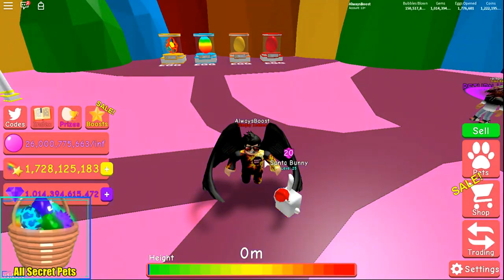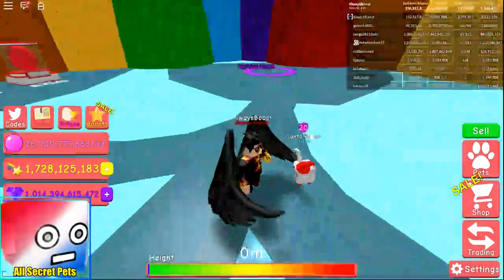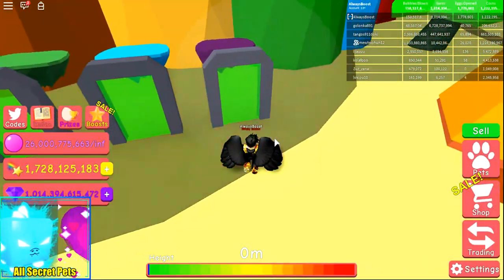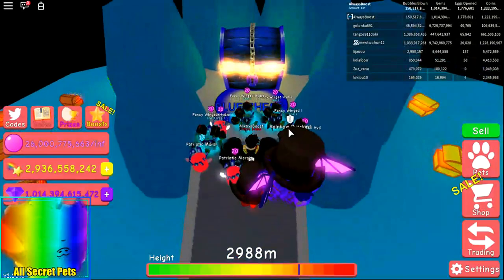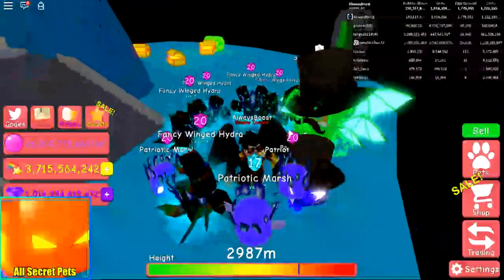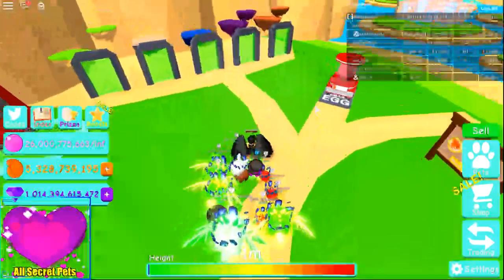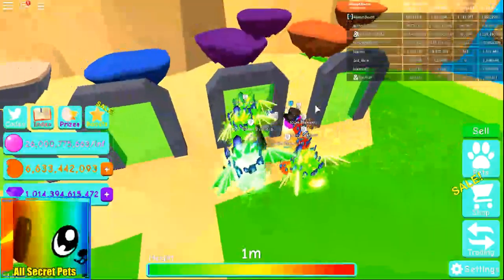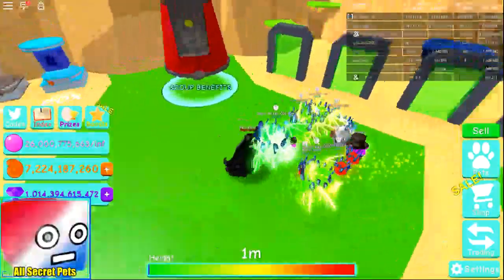Bubblegum Simulator | Chest collecting!🔥 How to get much stars, pearls, shells!😱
👍Like this video for MORE Awesome content!